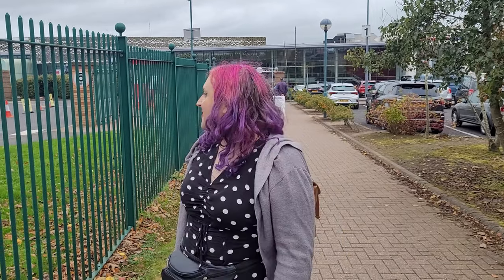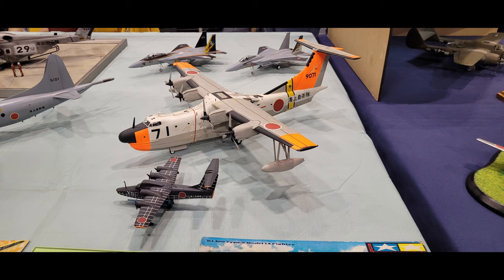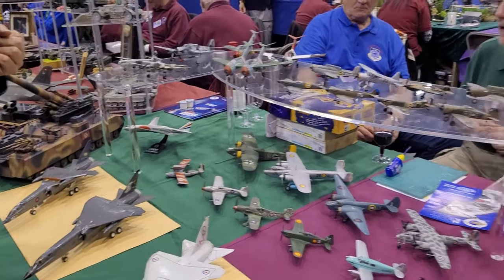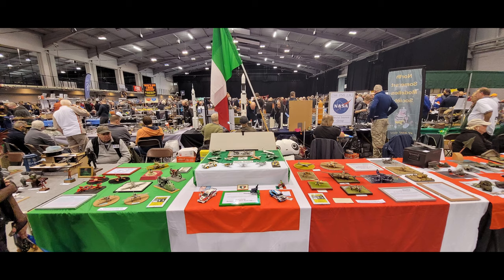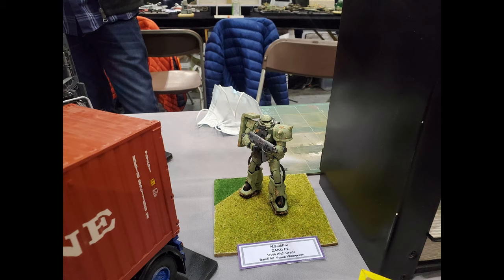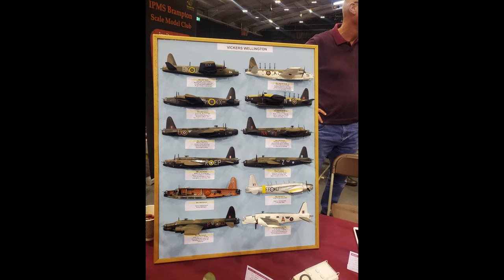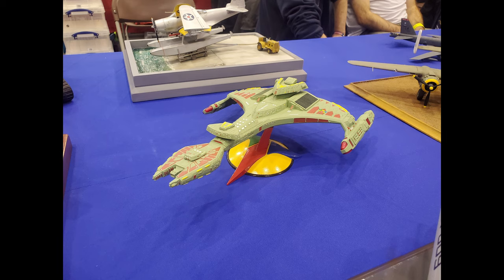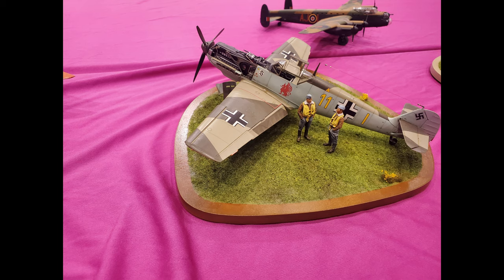Scale Model World 2021 - Welcome Back Modellers || Model Shows